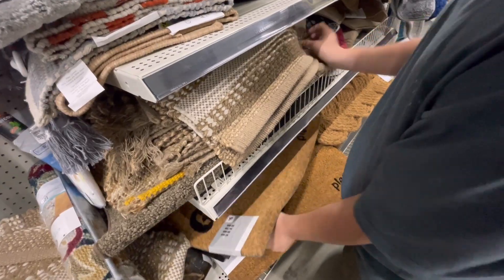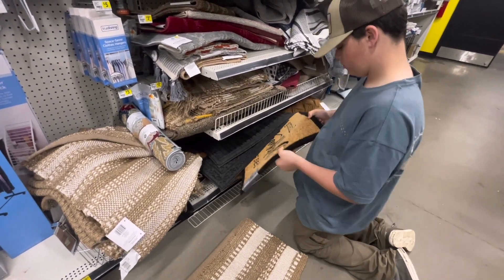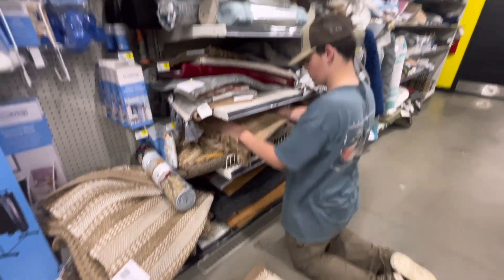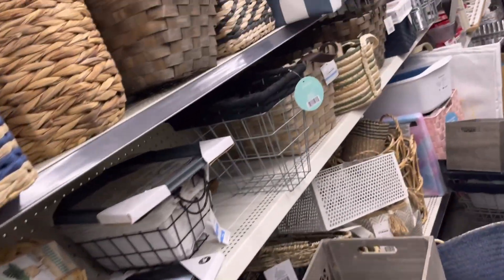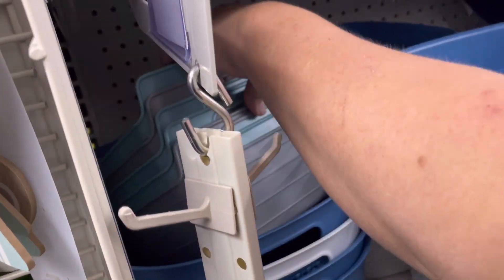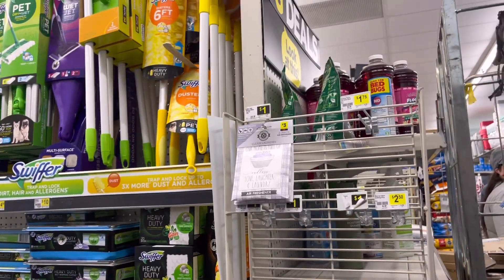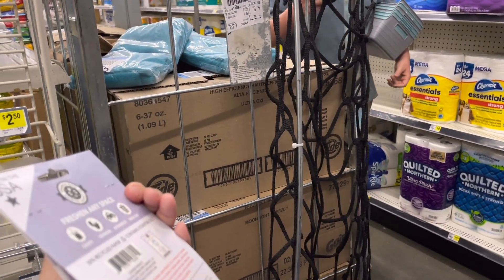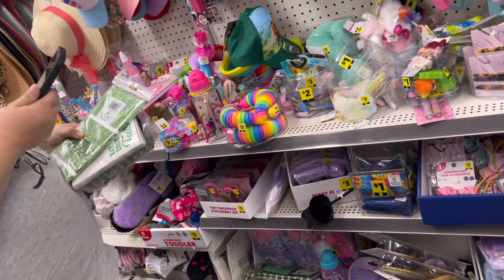🔴 1¢ 🍀 RED DOT 🔴 Pennies 🛒🍀 shopping 🍀 Dollar General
I love Pennies! Penny shopping at Dollar General is so much fun!

What are Dollar General Penny items? Dollar General penny items are specific products that Dollar General has a hard time selling. Typically, these items have already been heavily discounted — usually by more than 90% All you have to do is follow a penny list for all of the items. Don't give up, keep going!

We penny shop every day and at remodels, where we find items for one penny!

We will send you a list… if you can’t make sure to start posting your ZIP Code or a ZIP Code in the comments so you can win a free remodel!!!

 💕🚨🚨🚨Anyone need remodel locations? 🌮 Memberships starting at $14.99 first week of every month, and $29.99 - $49.99 we will do the work for you 💗 and send you a list of your local remodel & state locations privately!